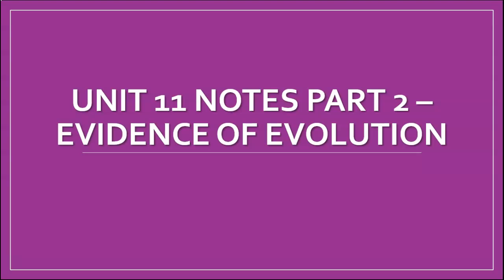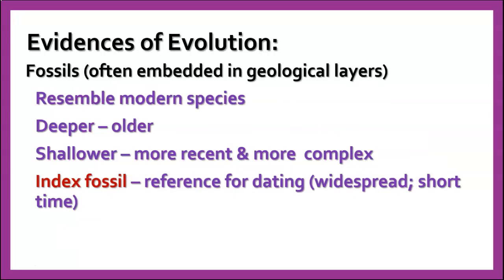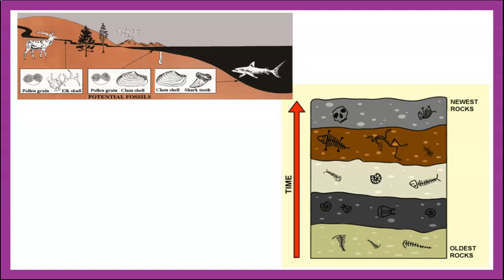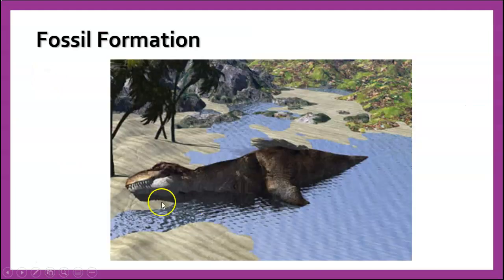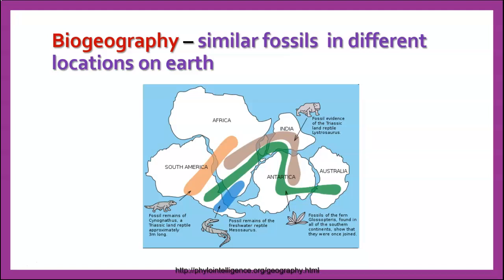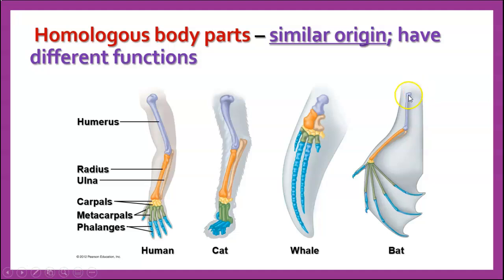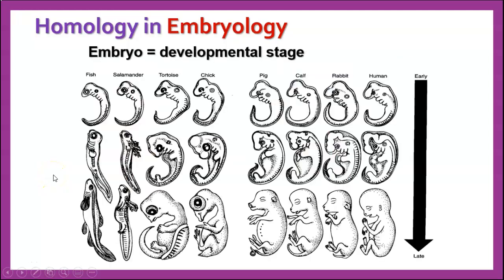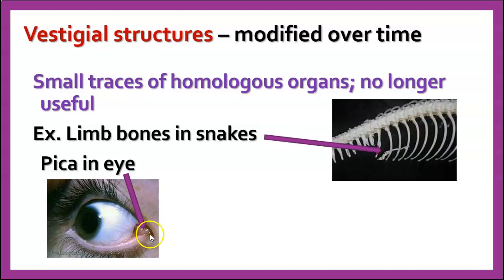Unit 11 Notes Part 2 - Evidence of Evolution